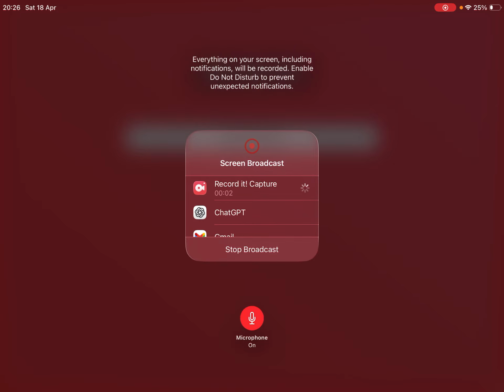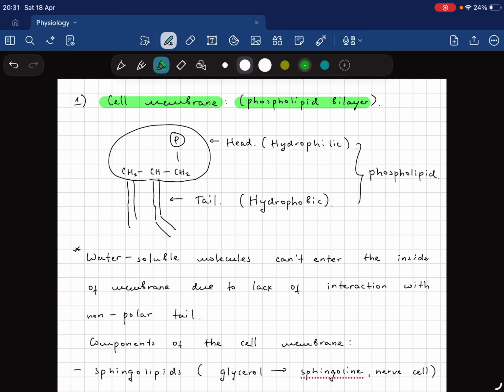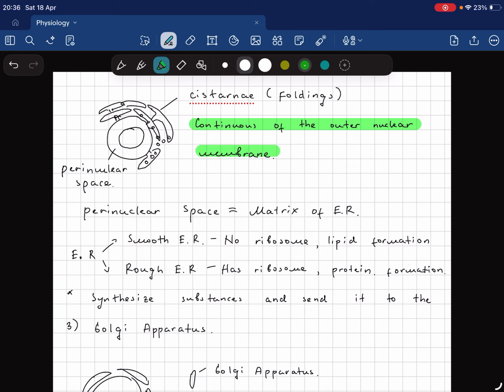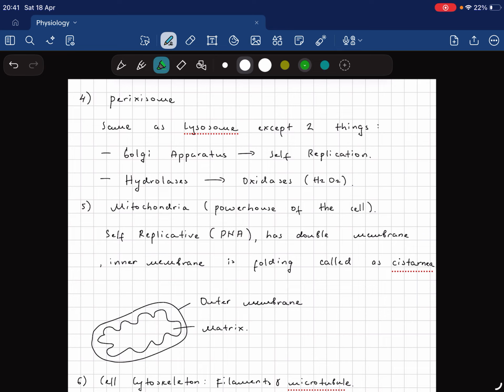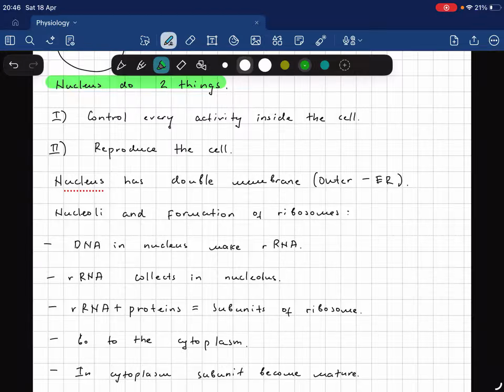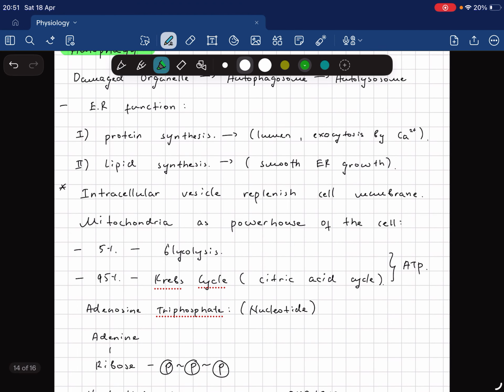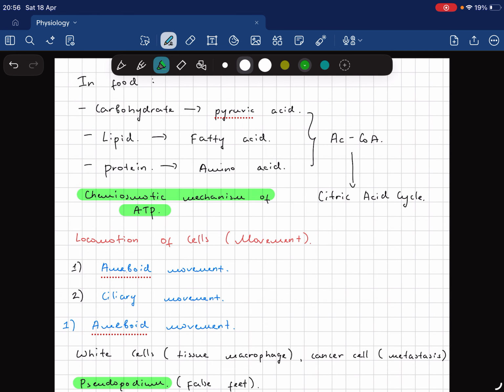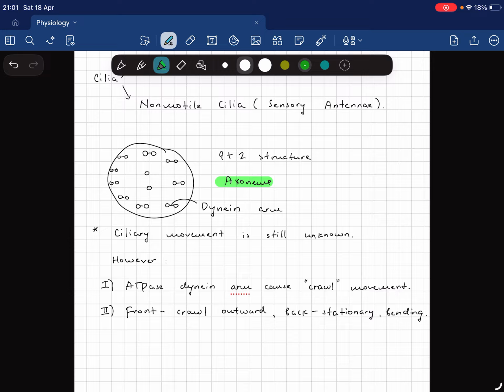Cell and Its functions- Guyton and Hall explanation